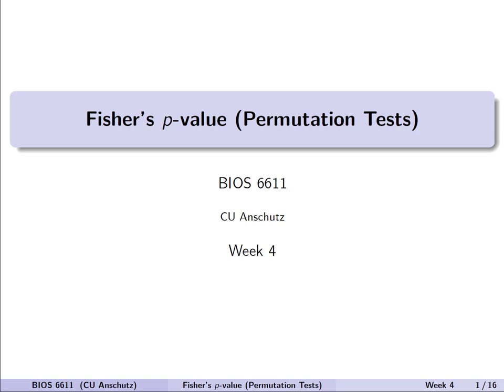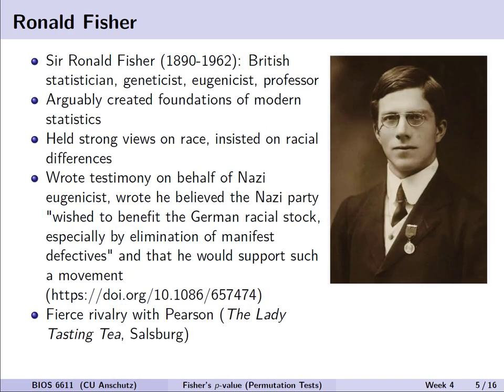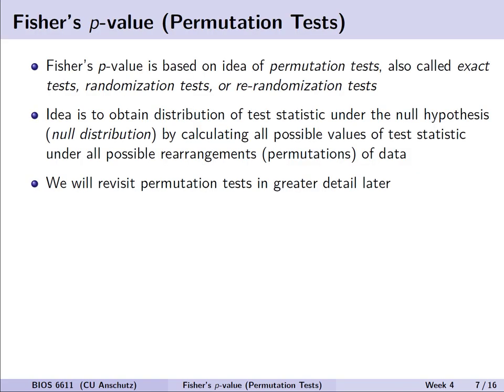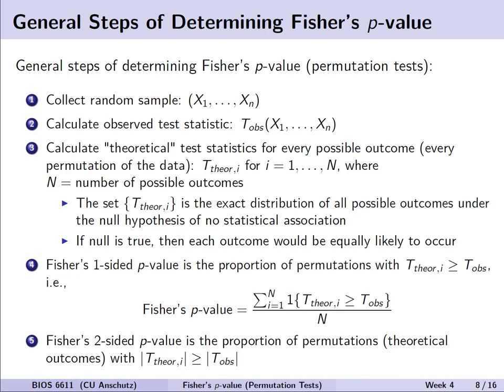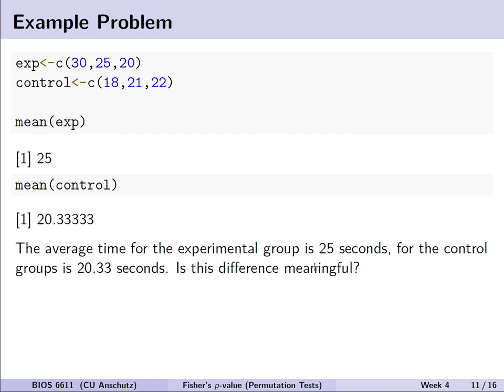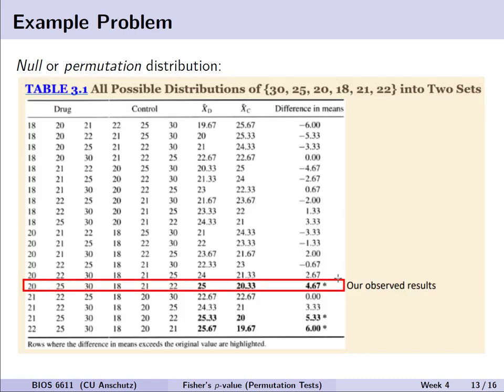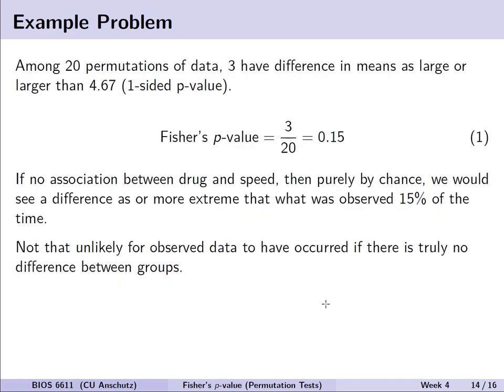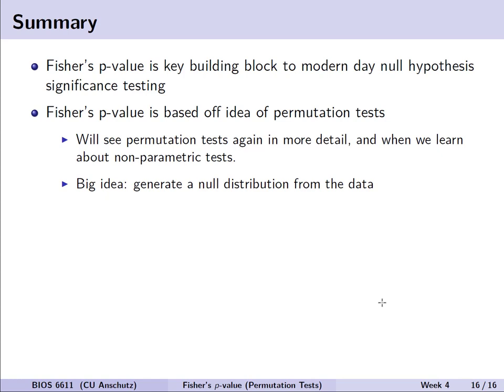Fisher's p-value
Ever wonder where ubiquitous p-value comes from? Well it started out a little bit differently than we think of it today with the modern NHST (null hypothesis significance testing) framework. In this lecture we introduce Fisher's p-value and the idea of permutation tests.

Table of Contents:

00:00 - Intro Song
00:17 - Welcome
03:04 - Fisher's p-value (Permutation Tests)
05:33 - Example
10:54 - Summary